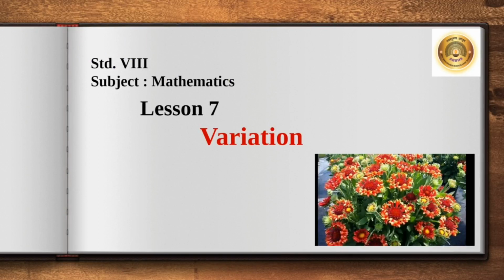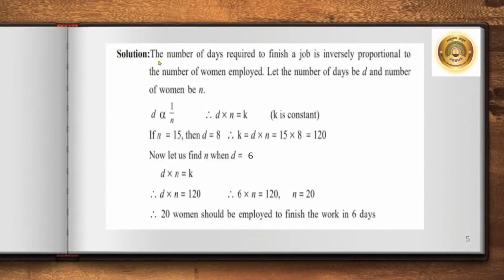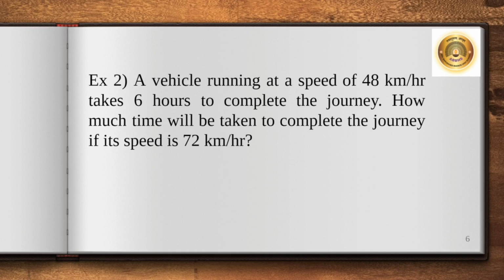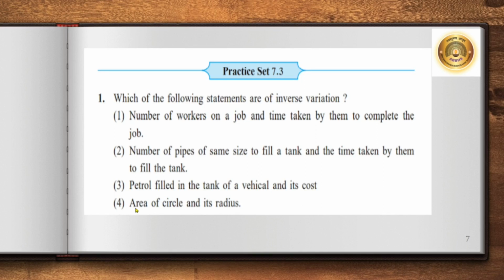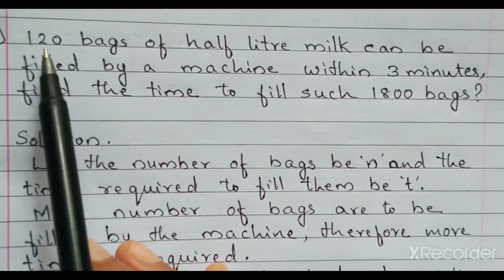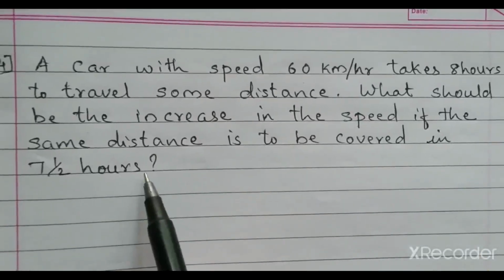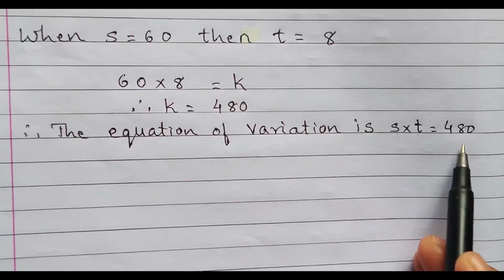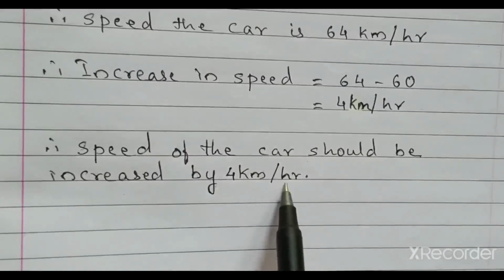Std:VIII Sub. Mathematics Les.7 Variation Video no. 5 Date.28/09/2020